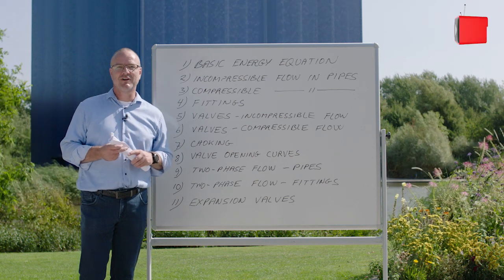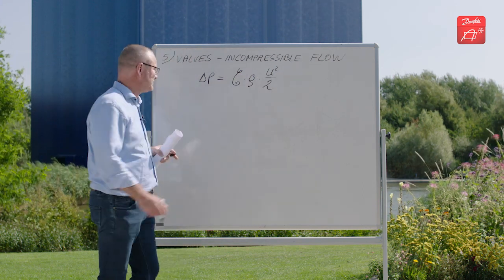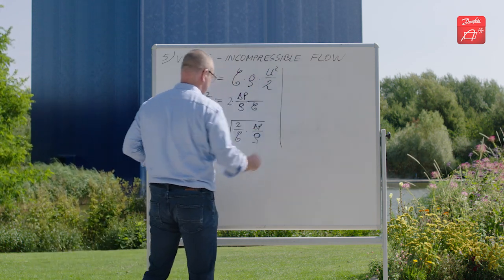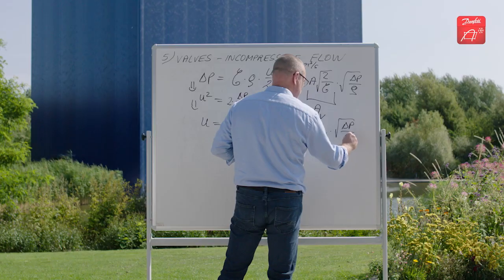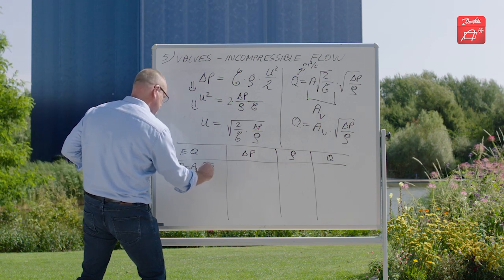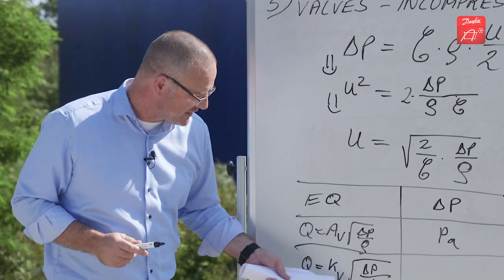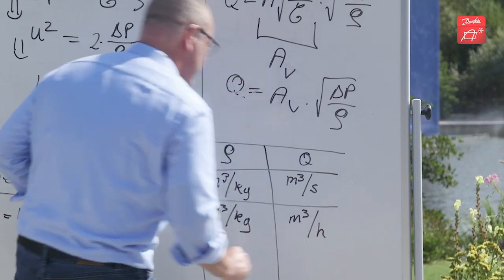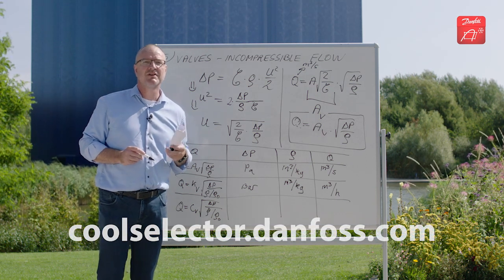Valves – Incompressible Flow – Coolselector®2 Deep Dive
This episode of our Coolselector®2 deep dive series is dedicated to valves. Morten walks you through the basics and how valves are treated in Coolselector®2. To see all the other fascinating topics Morten treats in our Coolselector®2 deep dive series and to download Coolselector®2 free of charge,